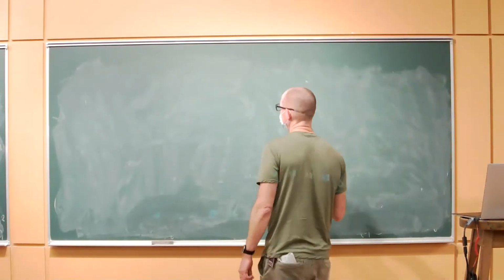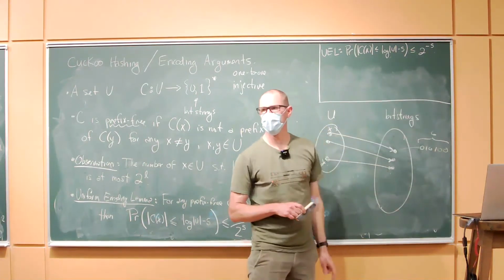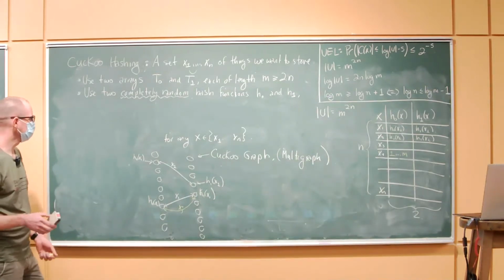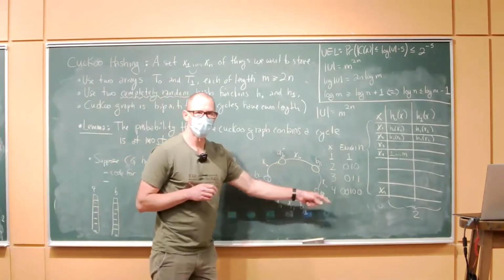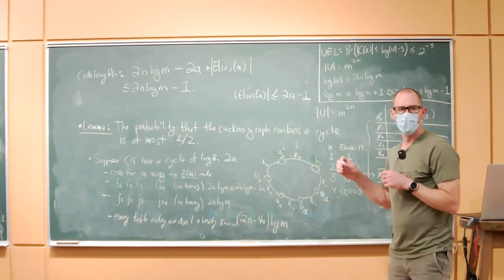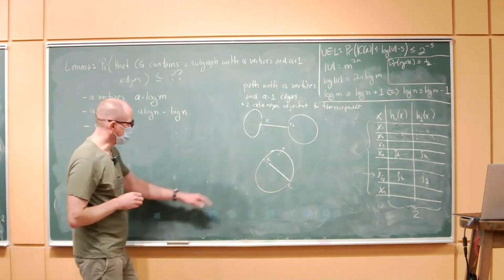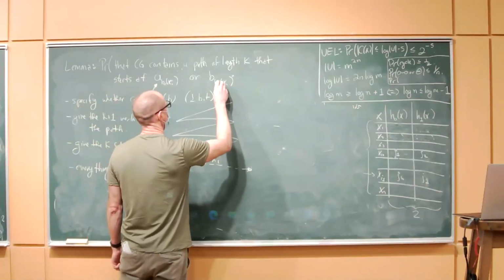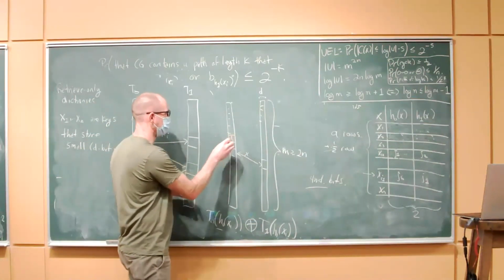comp5408, november 16, 2021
Cuckoo hashing and retrieval-only dictionaries